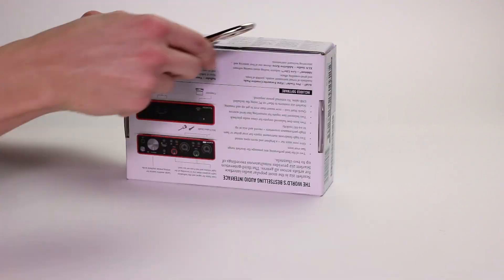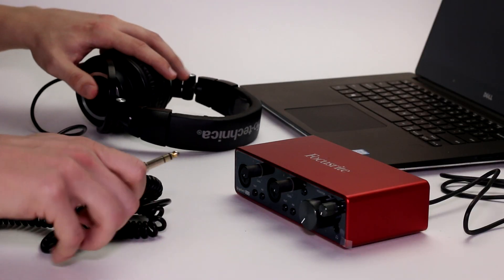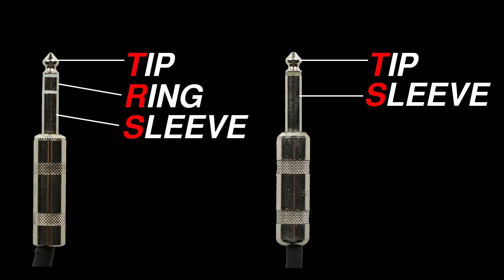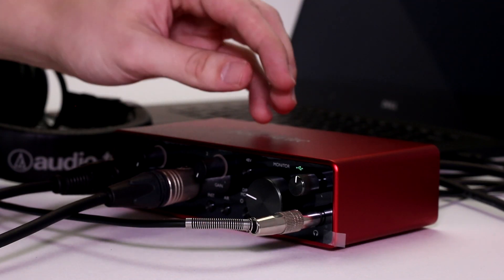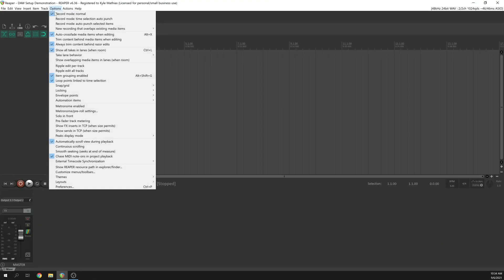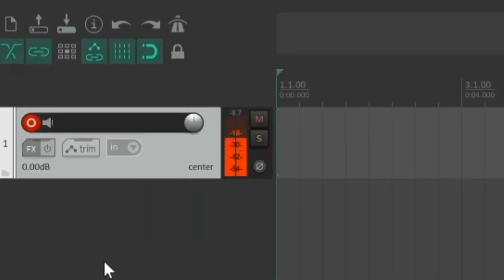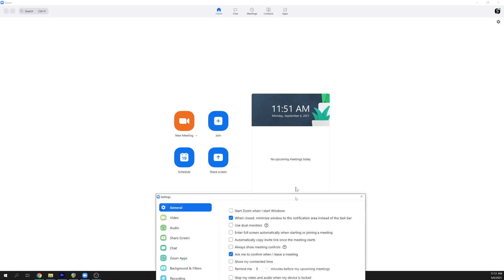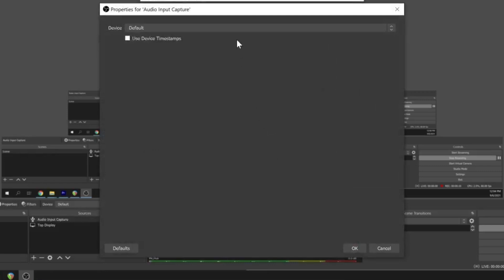Audio Interface Setup For Beginners | A 4-Step Process For Virtually Any Interface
If you need some help setting up your audio interface, you've found the perfect video. I'll help you get your audio interface connected and set up for recording with a DAW, streaming, or video calls with Teams and Zoom.

Adapters:
- 3.5mm-to-1/4" Headphone Adapter

- DAWs -
Pro Tools

Audio Interfaces
Focusrite Scarlett 2i2

Microphones
Shure SM58

Microphone Stands
K&M

Studio Monitors
ADAM T7V

Headphones
Audio Technica ATH-M50x

0:00 - Introduction
0:13 - Step 1: Connect Audio Interface To Computer
0:59 - Step 2: Connect Audio Interface To Speakers, Studio Monitors, Or Headphones
2:09 - Step 3: Connect Microphone To Audio Interface
3:08 - Step 4: Configure Software For Audio Interface
- 3:25 - Audio Interface Setup In DAW (REAPER)
- 4:21 - Audio Interface Setup In Video Conferencing Software (Microsoft Teams & Zoom)
- 5:22 - Audio Interface Setup In Streaming Software (YouTube & OBS)
5:56 - Subscribe To Audio University!